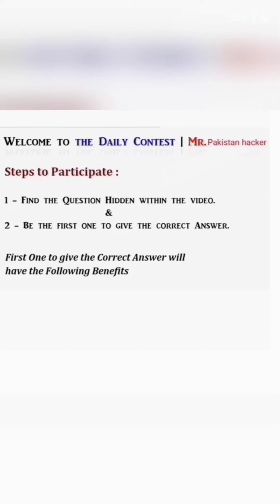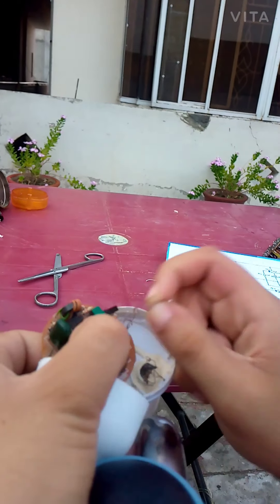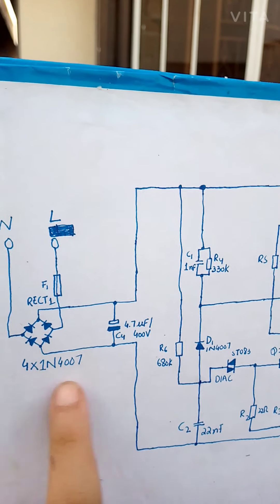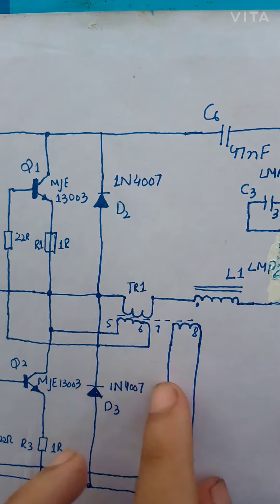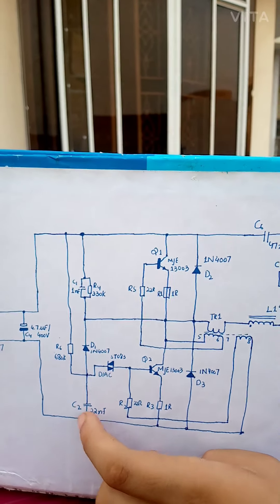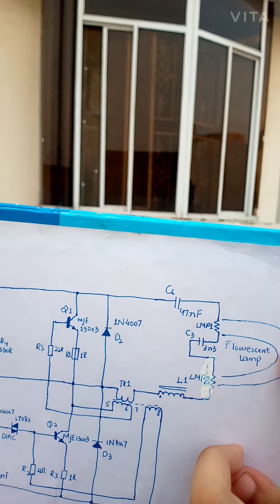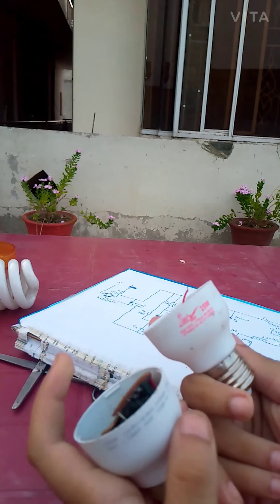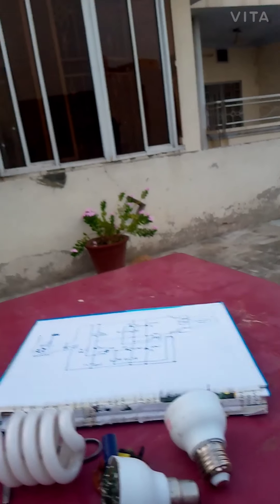How cfl bulb works and what is inside cfl bulb